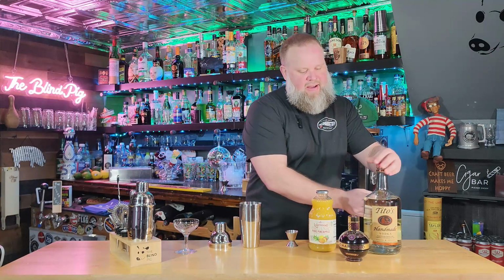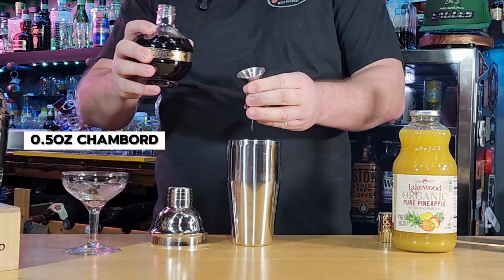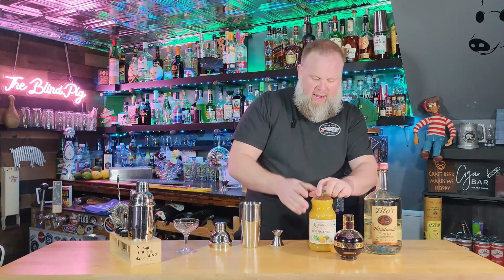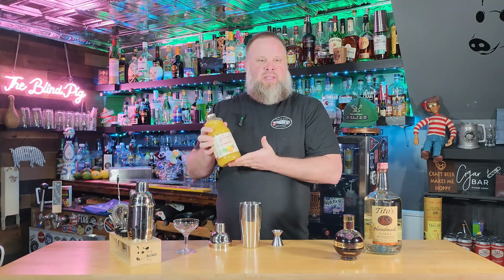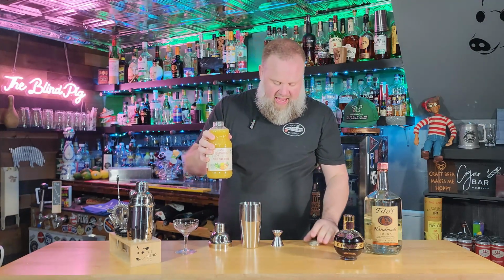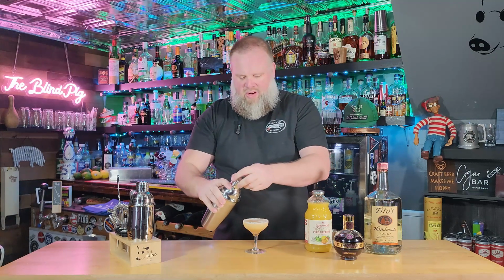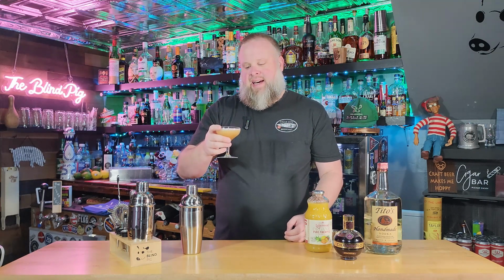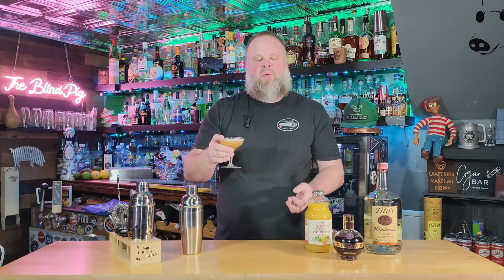The Perfect French Martini Recipe - Easy to Make with Chambord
The French Martini was at the forefront of the flavored Martini craze of the 80's and 90's. It is super simple to make, combining Vodka, Pineapple Juice and Chambord. Watch our video to learn the full story of the history and how to make the drink!

Recipe:
2oz Vodka
1/4oz Chambord
1 3/4oz Pineapple Juice
Shake with Ice and strain into a coupe or martini glass

The Blind Pig Bar channel features craft cocktails, craft beer and reviews of new alcohol related products all made in my home bar, also called The Blind Pig.

I'm an amateur mixologist who loves craft beer and trying to make new cocktails. I make drinks that I'd make for myself and serve to my friends.